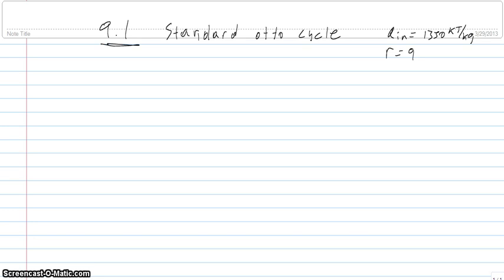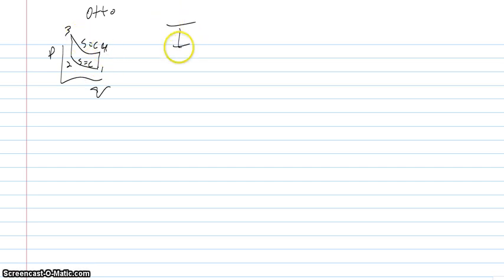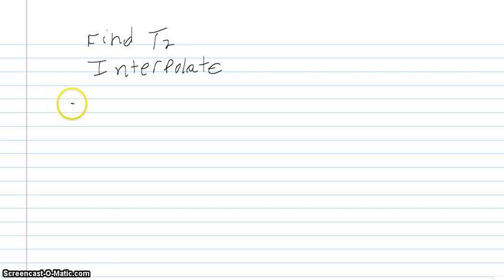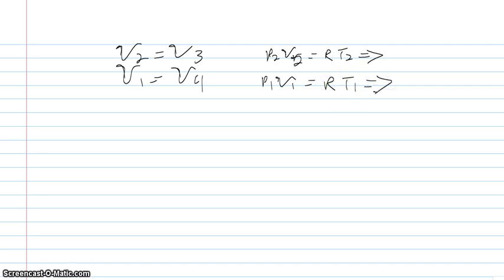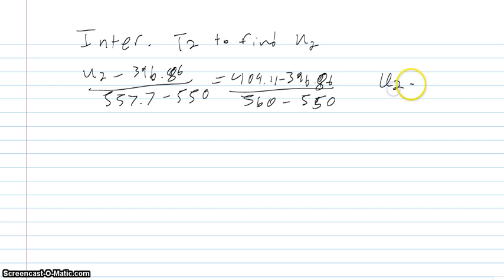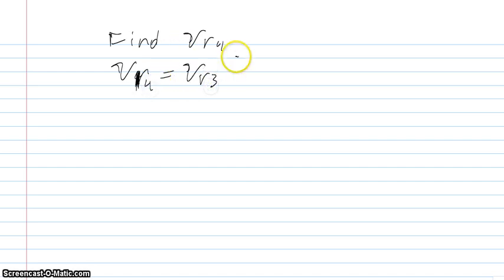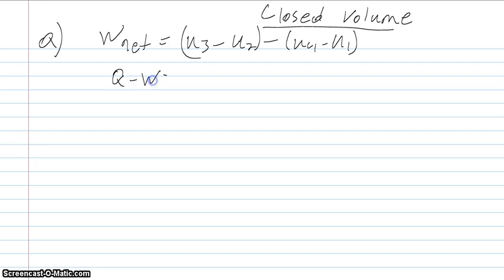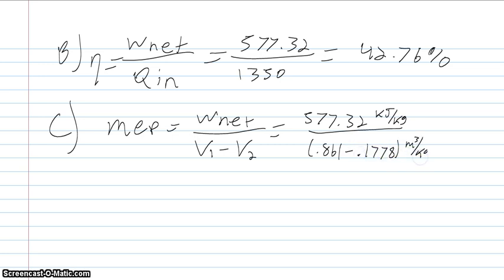Fundamentals of Engineering 7th Ed. 9.1 Solution